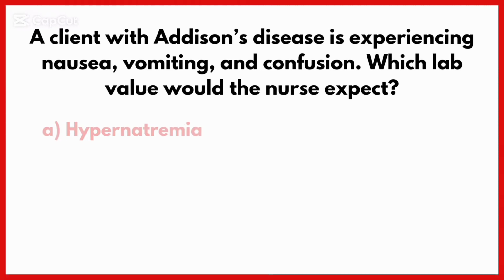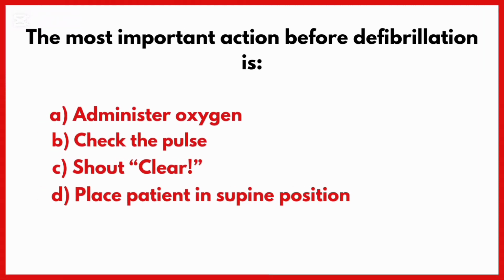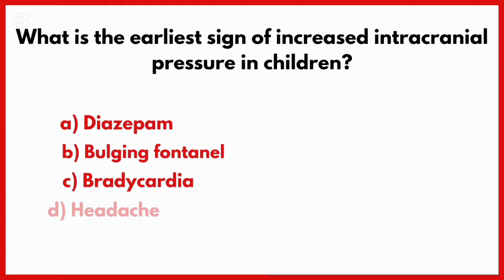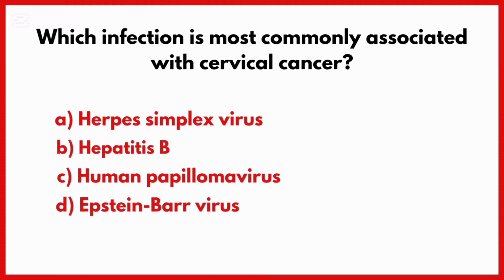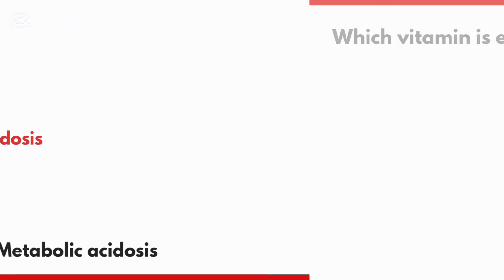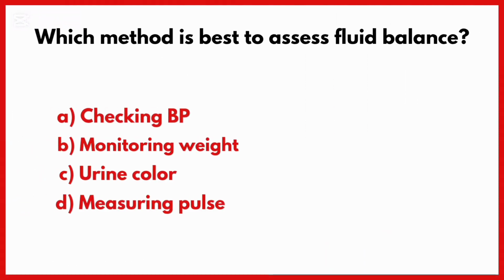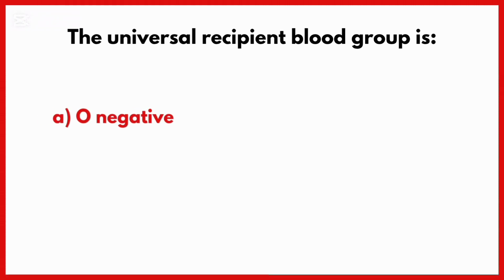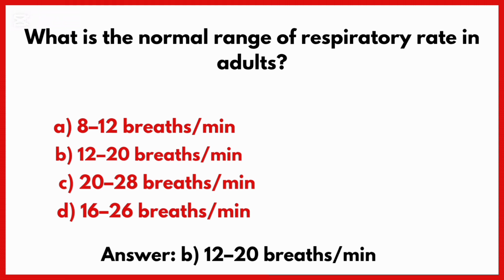RRB Staff Nurse Mcq | RRB Staff Previous Year Questions | Nursing Competitive Exam Prep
Welcome to Study with Asia!

Are you preparing for the RRB Staff Nurse Exam 2025? This video/document covers the Top 50 Most Important and Frequently Repeated MCQs based on the RRB Staff Nurse syllabus, including subjects like

✅Anatomy,
✅Physiology,
✅Nursing Fundamentals,
✅Pharmacology,
✅Community Health,
✅Medical-Surgical Nursing,
✅ Nutrition.

Each question comes with the correct answer , helping you boost your score and crack the exam with confidence.
Perfect for last-minute revision and smart preparation!

Watch till the end and test your preparation!

Perfect for RRB, ESIC, AIIMS, NHM, and other nursing competitive exams.
rrb staff nurse mcq questions,
rrb staff nurse mcq questions and answers,
rrb nursing exam questions and answers,
rrb staff nurse exam preparation,
rrb nursing exam preparation,
rrb staff nurse previous solved papers,
staff nurse exam questions,
staff nurse mcq questions and answers,
staff nurse multiple choice questions,
rrb nursing questions and answers 2025,
staff nurse mcq,
rrb staff nurse exam questions and answers,
nhm question paper for staff nurse,
rrb staff nurse 2025 question paper,
rrb staff nurse cbt exam mcqs,
cbt exam,
nursing officer mcqs,
rrb nurse mcqs,
rrb staff officer mcqs ,
rrb staff Nurse officer mcqs quick revision ,
rrb staff Nurse CBT,
nursing mcqs,
nursing mcq questions and answers,
rrb staff nursing mcq,
rrb staff nurse questions,
rrb staff nurse officer mcq,
mcq for rrb staff nurse exam,
rrb staff nurse exam,
rrb staff nurse previous year question paper,
mhsrb staff nurse mcq,
rrb staff nurse officer exam preparation,
rrb staff nurse officer exam,
rrb nursing officer 2025,
nursing exam,
rrb nursing officer,
nursing mcqs,
nursing officer exam,
biology  for rrb nursing officer,
norcet  nursing officer mcqs,
norcet  nursing officer classes,
rrb nursing officer mcq,
nursing exam mcq,
nursing mcq,
rrb nursing officer exam,
rrb nursing officer exam 2025 best mcqs,
rrb nursing officer classes,
rrb nursing officer all subject  classes,
rrb nursing officer revision,
rrb nursing officer preparation,
rrb staff nurse exam 2025,
rrb staff nurse exam mcq,
important mcq for staff nurse exam,
mcqs for staff nurse exam,
previous staff nurse exam question papers,
nursing exam questions and answers 2024,
fundamental mcq for staff nurse exam,
mcq for nursing officer,
railway nurse exam questions,
multiple choice questions for staff nurse exam,
psychiatric nursing mcqs ,
pediatrics nursing mcqs ,
obstetrics and gynecology nursing mcqs ,
pharmacology nursing mcqs ,
medical-surgical nursing mcqs ,
nursing foundations mcqs ,
anatomy and physiology mcqs ,
midwifery mcqs,
cell and tissue anatomy and physiology nursing mcq questions,
nursing live mcq discussion,
dsssb nursing mcq questions,
diploma nursing mcq solved 2025,
dsssb nursing mcq,
digestive system mcq nursing,
human health and disease mcq for
nursing education mcq questions,
mcq nursing exam,
bsc nursing english mcq questions,
multiple choice questions nursing education,
emergency nursing mcq,
elementary nursing mcq questions,
community health nursing mcq for anm,
community health nursing mcq for norcet,
fundamental of nursing mcq questions,
fundamental of nursing mcq
first aid nursing mcq,
biology mcq for bsc nursing entrance exam,
mcq for bsc nursing entrance exam,
gnm nursing mcq questions,
gnm nursing mcq questions 2025,